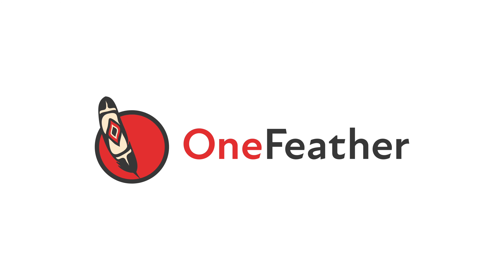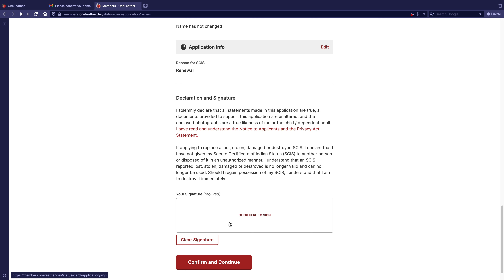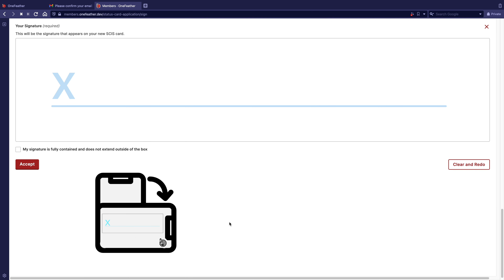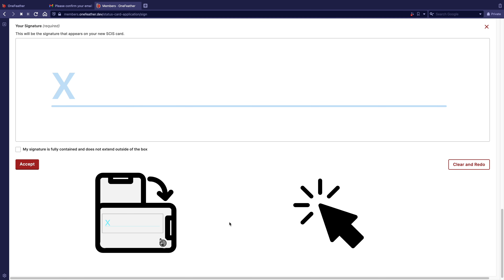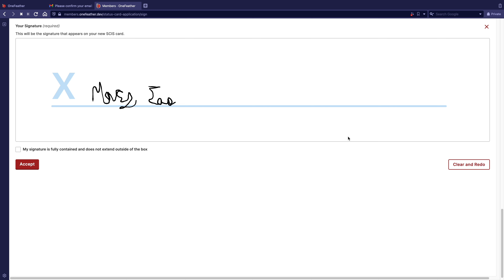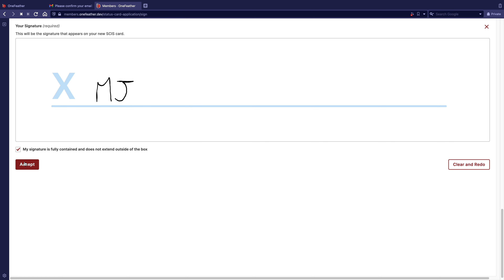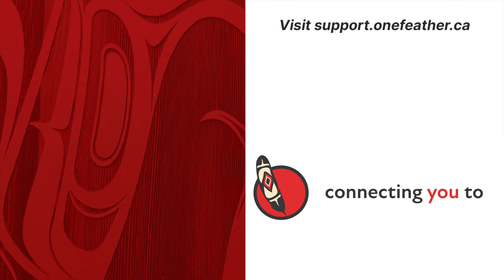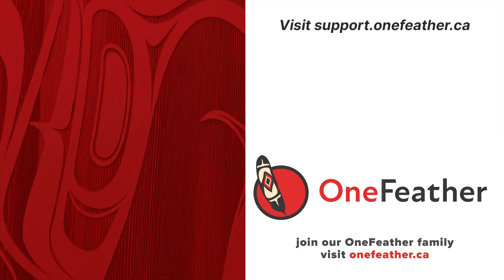How to sign and declare for your status card application || OneFeather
Learn how to sign and declare for your OneFeather status card application.